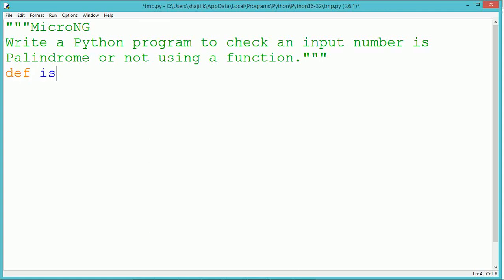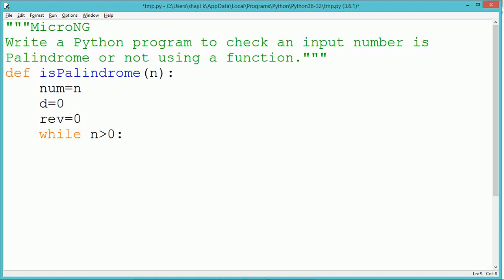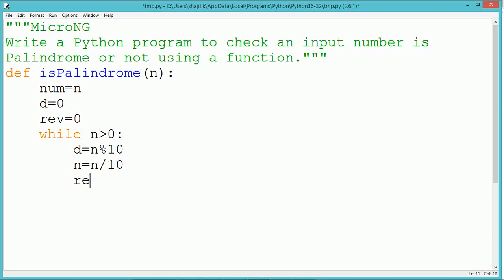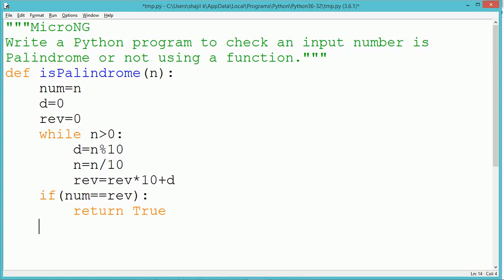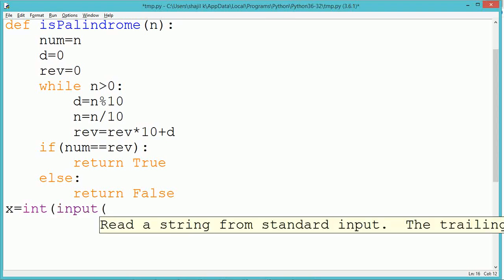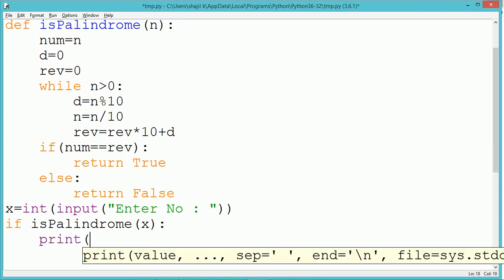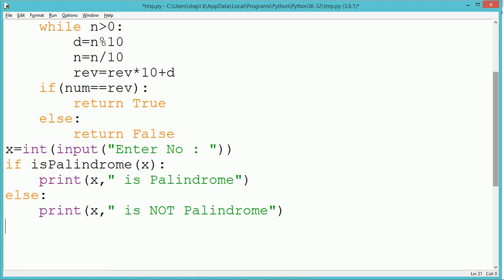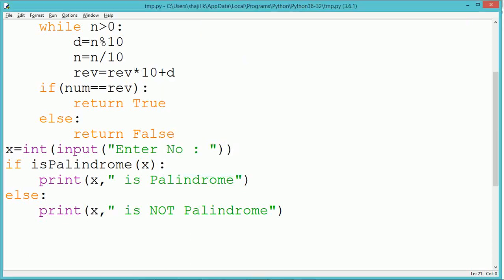Python Program - Palindrome or Not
Write a Python program to check an input number is Palindrome or not using a function.